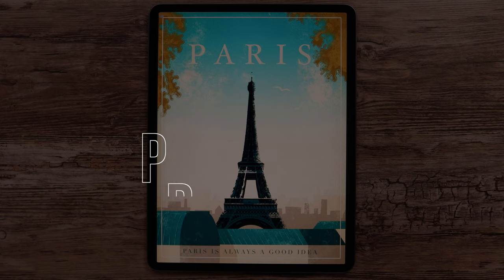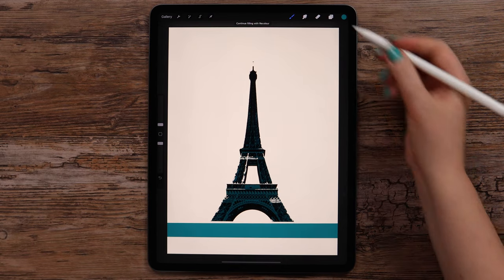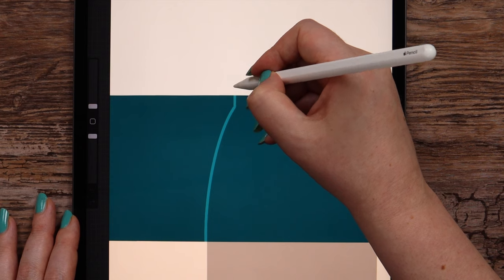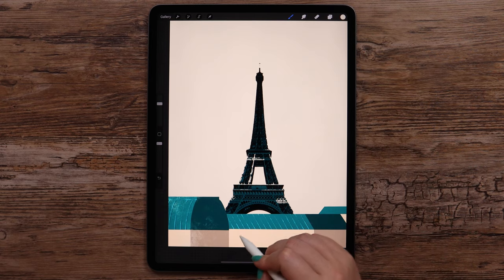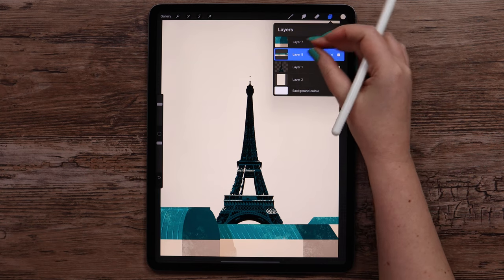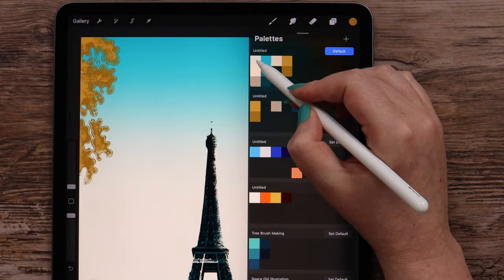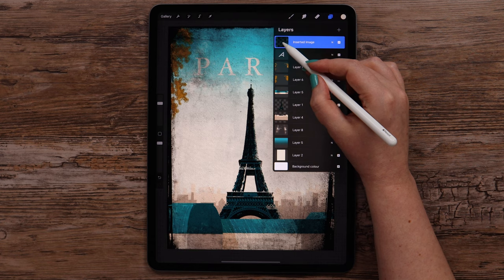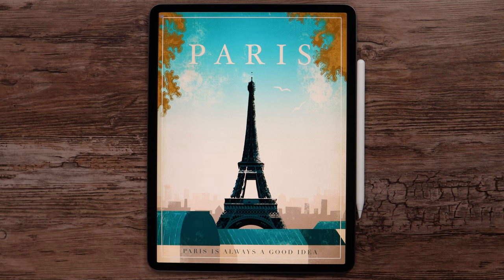Vintage Paris POSTER DESIGN in PROCREATE - Easy IPAD PAINTING TUTORIAL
Poster Design in Procreate

In this video, we will design a retro Paris poster in Procreate.
I will show you how to import a real photo, crop it easily, and change its colors for the first time in this tutorial. And then we will design our poster step by step.

You can download the Eiffel Tower photo we will use here for free